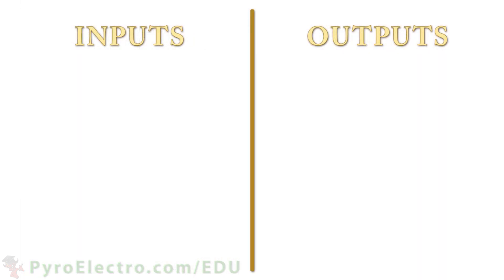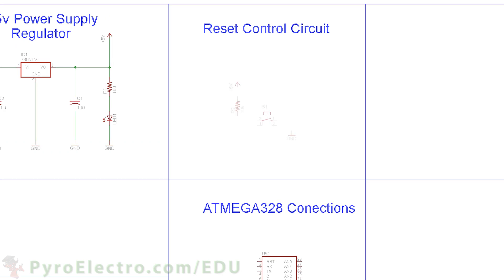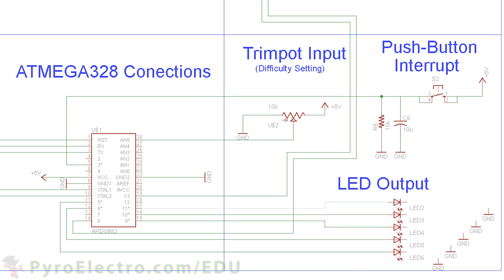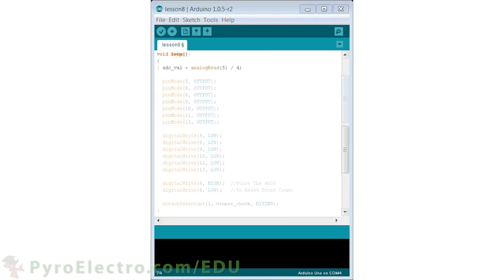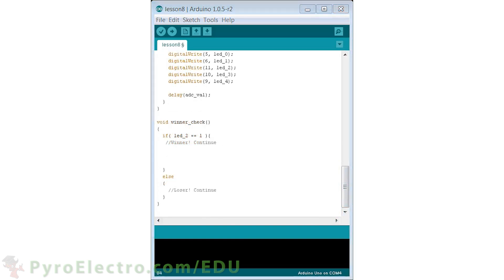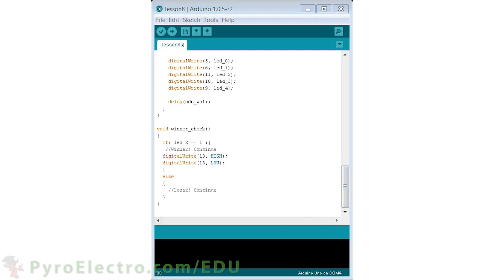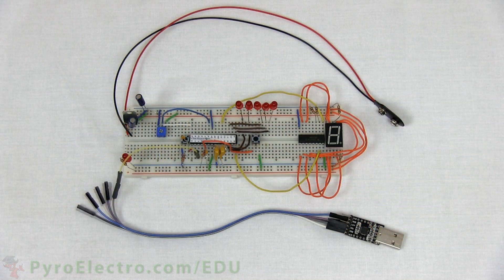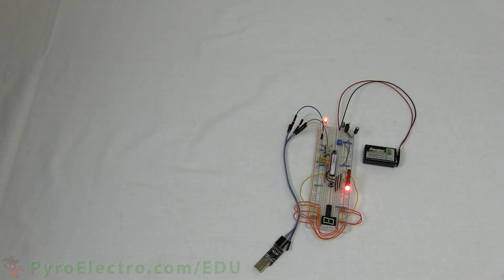Build an LED Game - An Introduction To Microcontrollers - PyroEDU